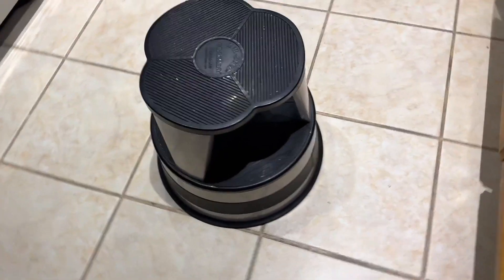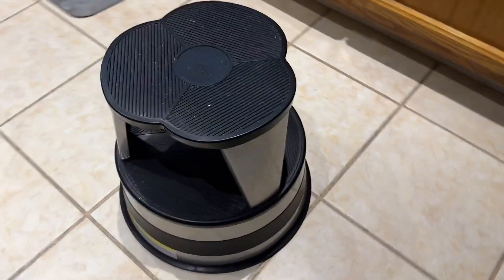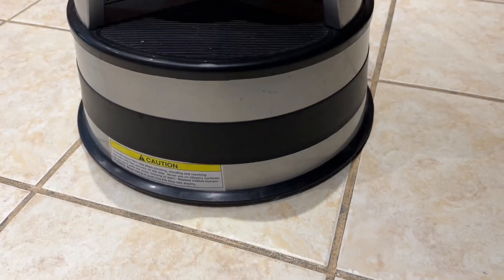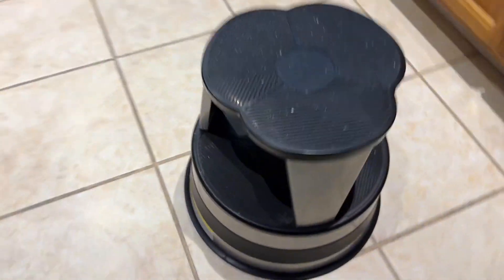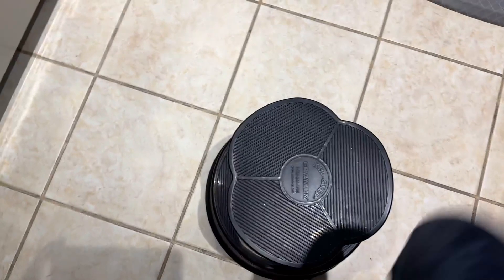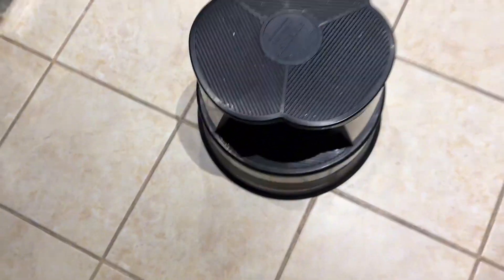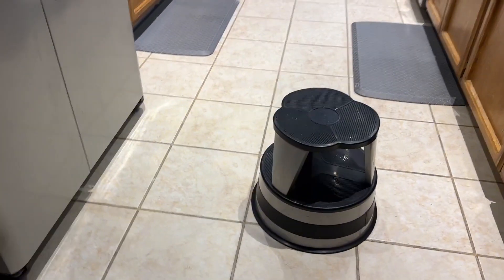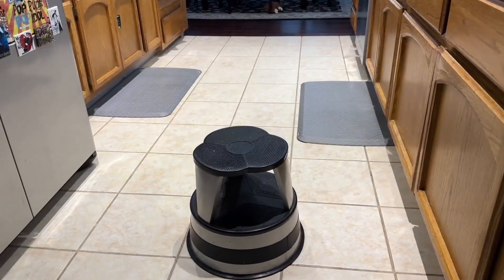Cramer 100101 Kik Step Steel Step Stool Review